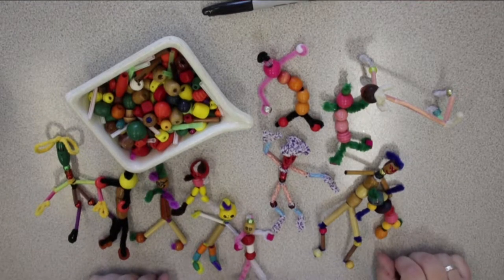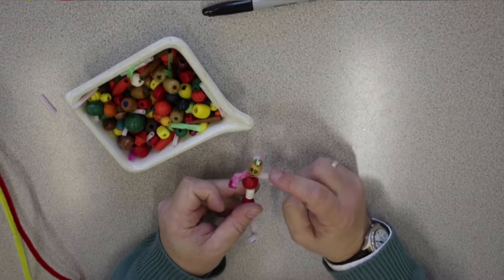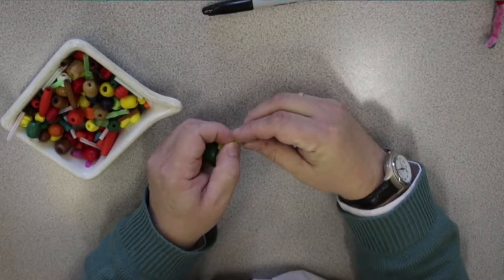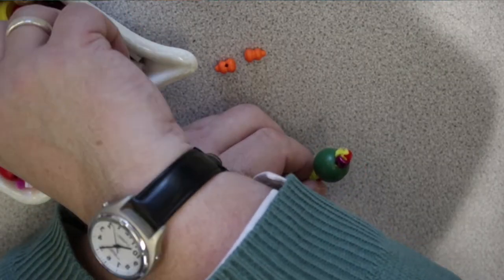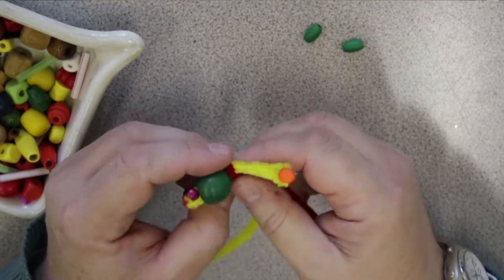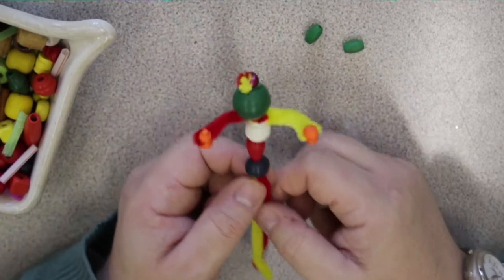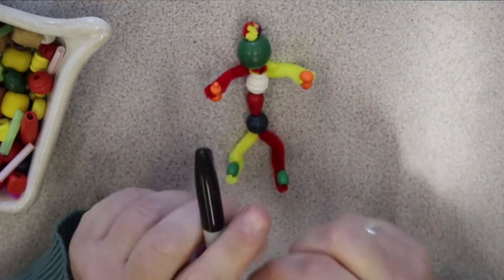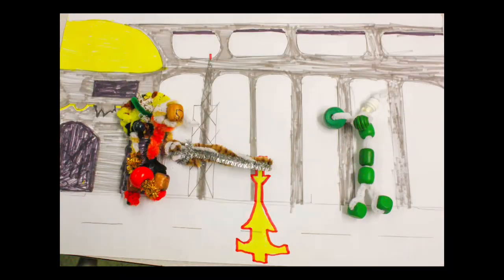Bead People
This is a nice little activity that can be made more complex or simplified to suit ability levels.